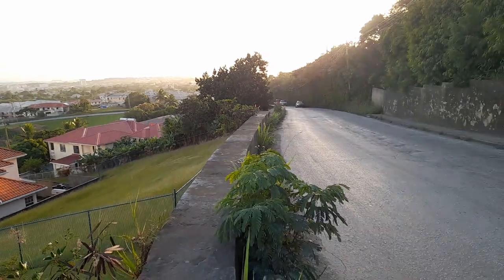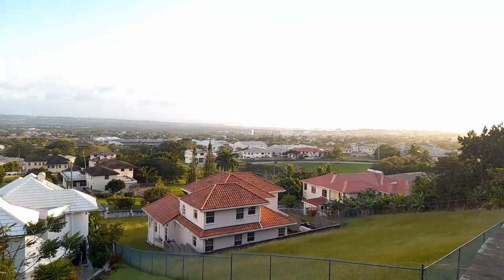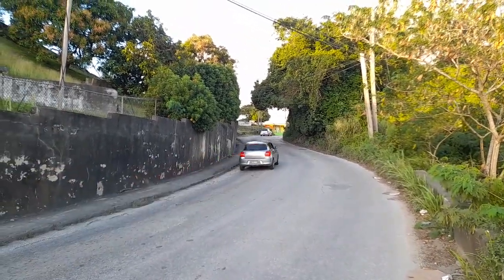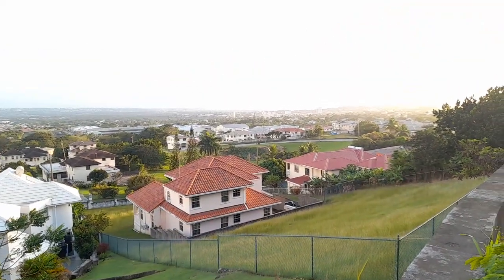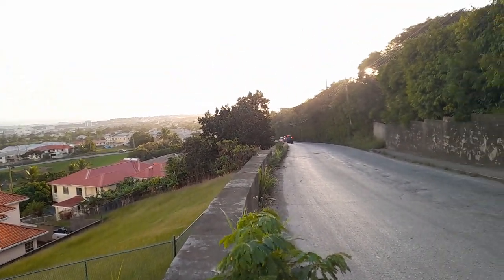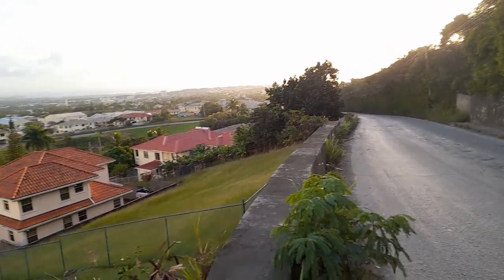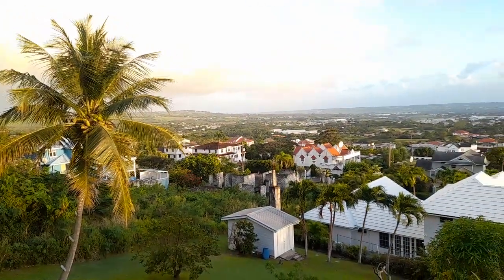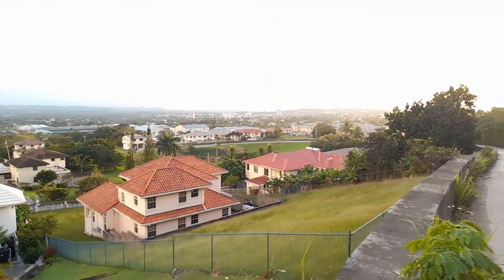Grandview Heights Shop Hill St. Thomas Barbados🇧🇧 2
This is Grandview Heights in St. Thomas Barbados